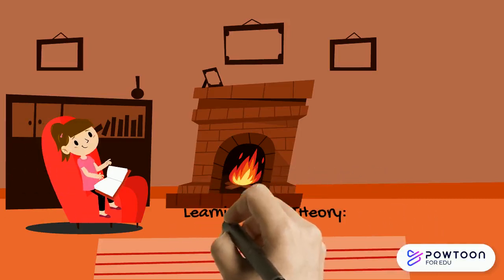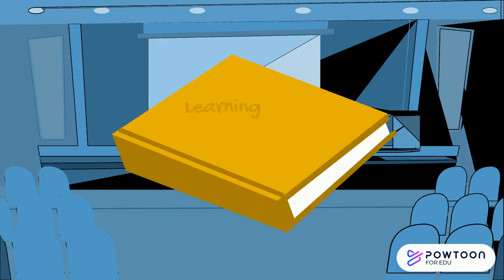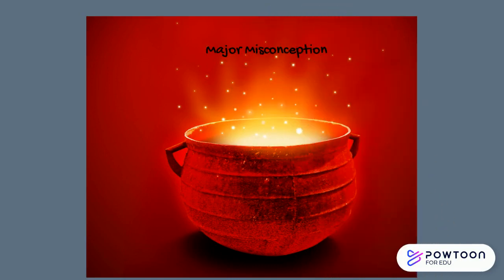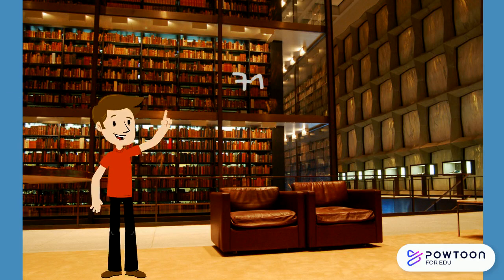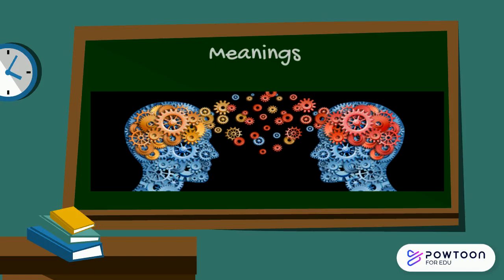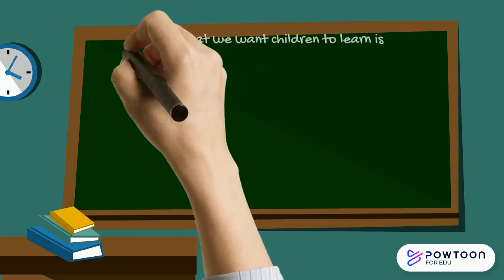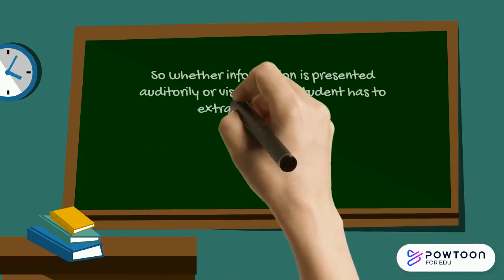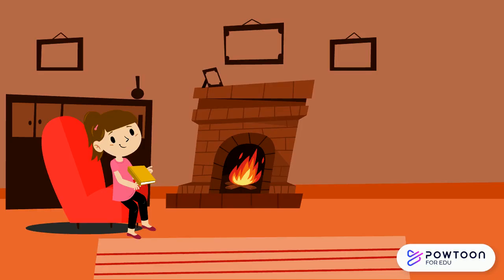Learning Style Theory NS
This video presents the myth of learning style theory